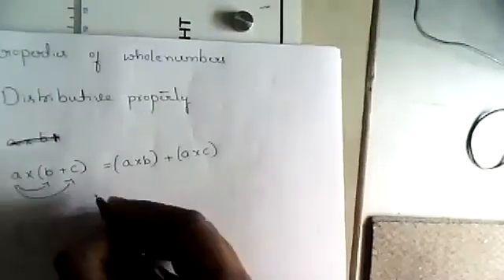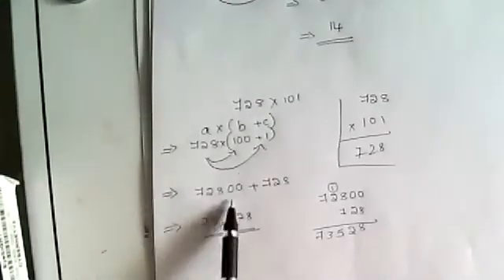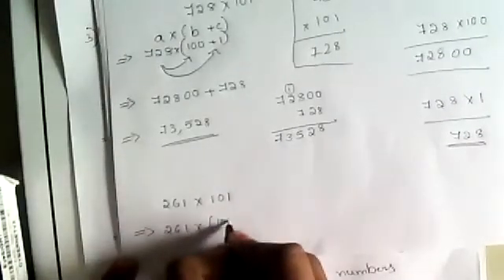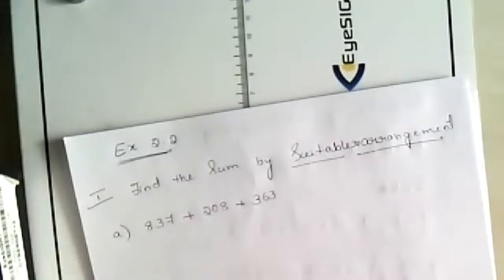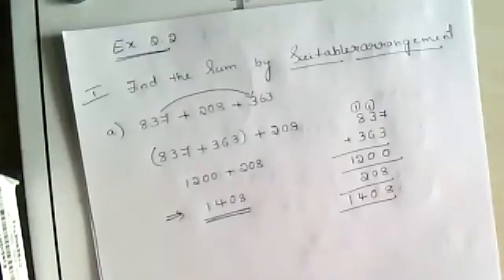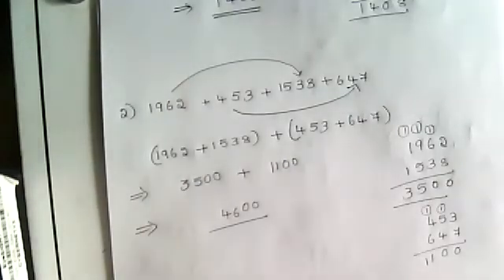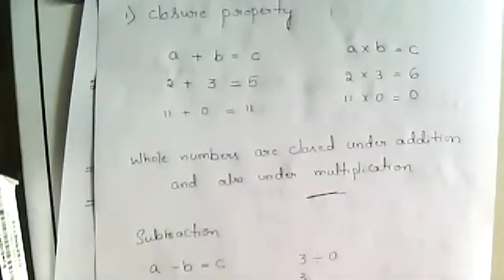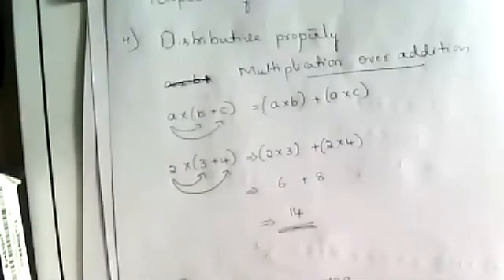6/7/20 6TH MATHS 2